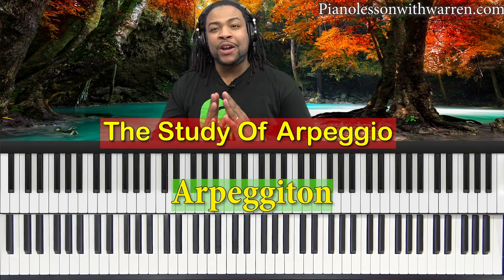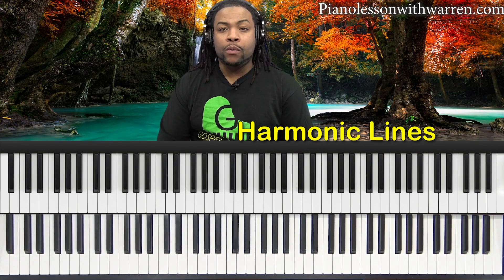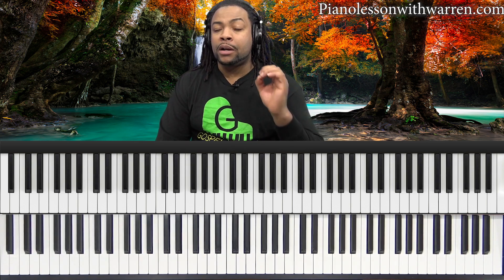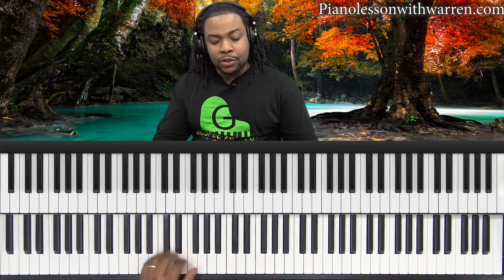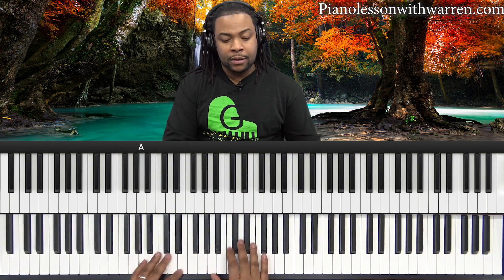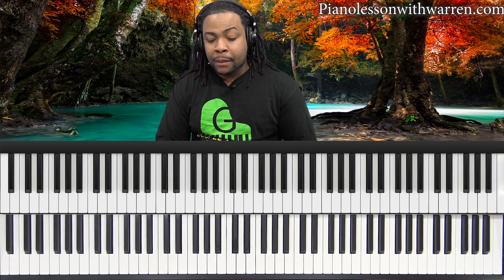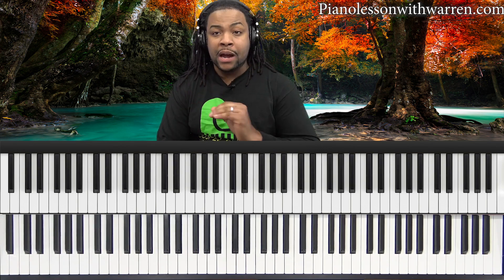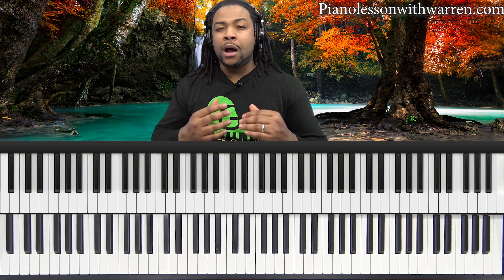Arpeggiton: The Arpeggio Regimen For Beginners and Intermediate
The video is about studying Arpeggiton: The Arpeggio Regimen For Beginners and Intermediate, which are essential for understanding both melodic and harmonic structure, and important for improvisation and transcription.
Learning arpeggios helps improve technique, enabling you to play more complex arpeggios smoothly over time.
The course is beneficial for both beginners and intermediate players, as skill level should not be defined by titles; some may technically still be beginners despite playing complex music.
Even intermediate players may lack foundational skills, such as proper fingering for scales and arpeggios, making this course valuable for all levels.
The course covers a lot of material related to arpeggios and encourages viewers not to dismiss it based on skill level.

✅ Need help with chord theory? Download Our Free PDF "7 Steps To Naming Any Chord,"
✅ Want to improve your gospel piano skills?

Chapters:
00:00 – Introduction to the Course on Arpeggios
00:44 – Understanding the Importance of Arpeggios for Pianists
01:33 – Arpeggios for Beginners: Don't Skip Ahead!
02:10 – The Skill Level Dilemma: Intermediate vs. Beginner